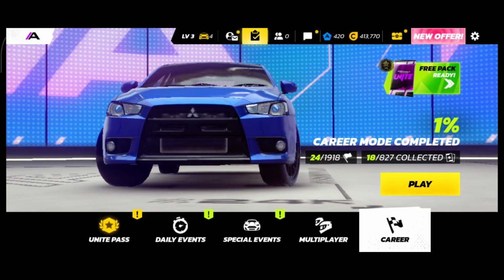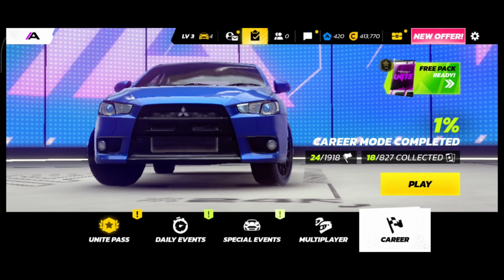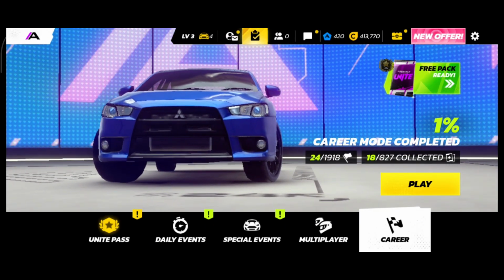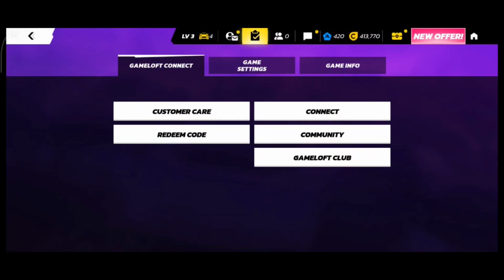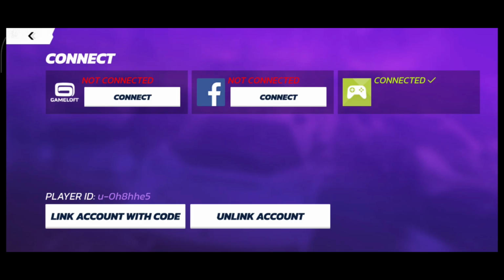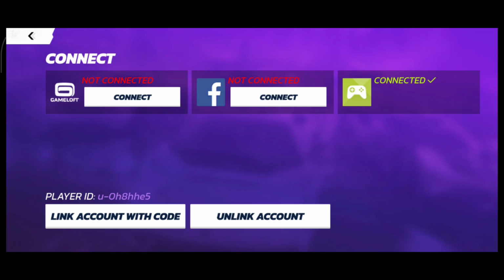How to Cloud Save Progress in Asphalt 9: Legends 2025?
Want to back up your Asphalt 9 progress and sync it across devices? Learn the easiest way to enable cloud saving in Asphalt 9: Legends and protect your game data from loss.
Follow this step-by-step guide to link your account and ensure your progress is safely stored in the cloud.